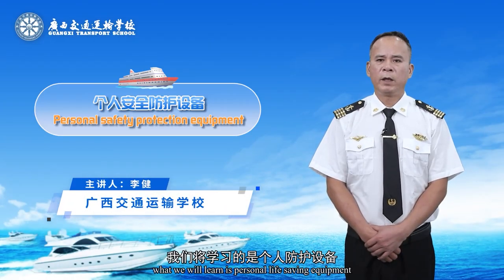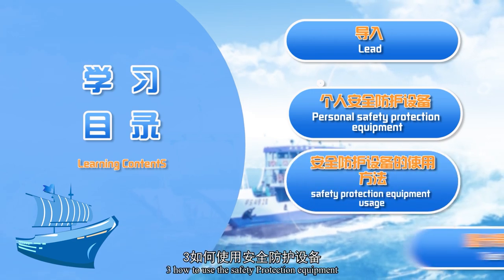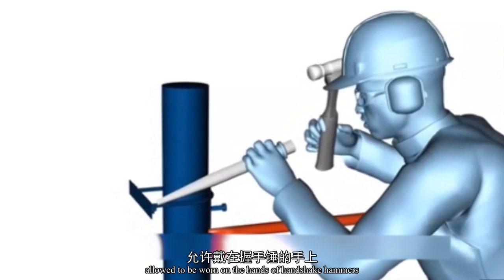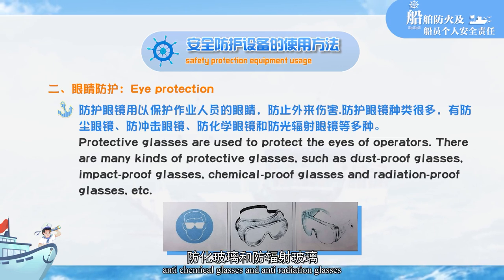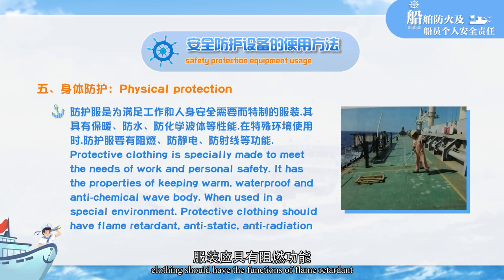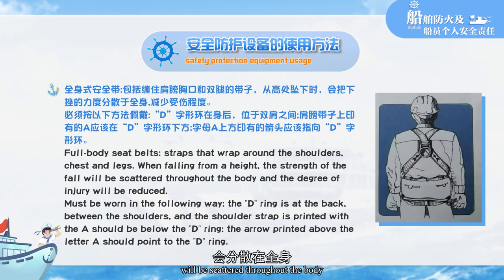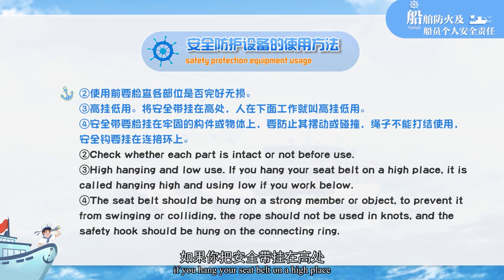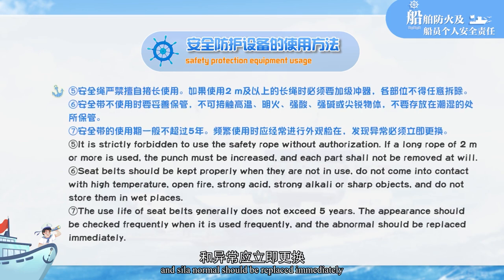12 3 Personal safety protection equipment